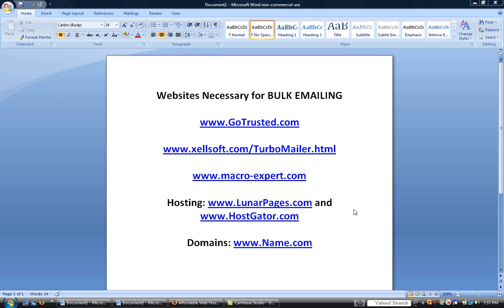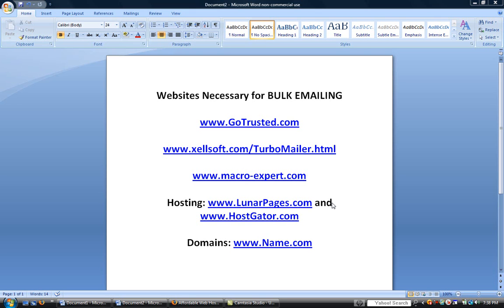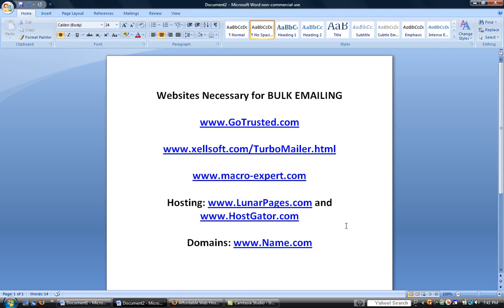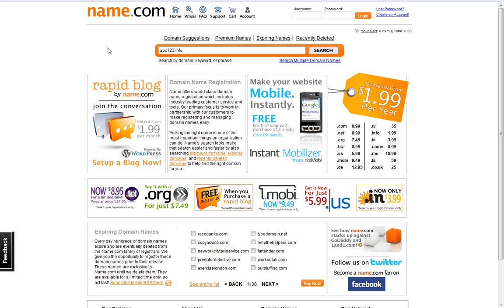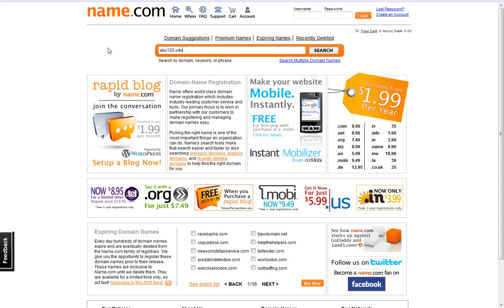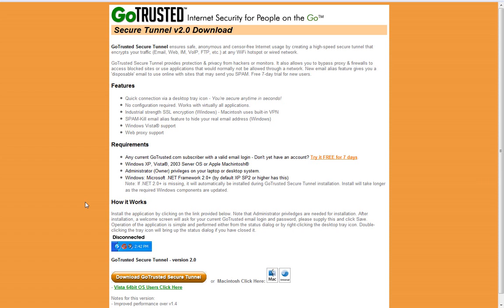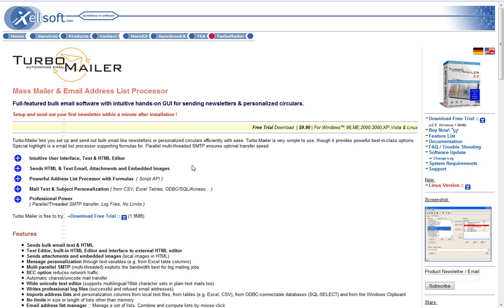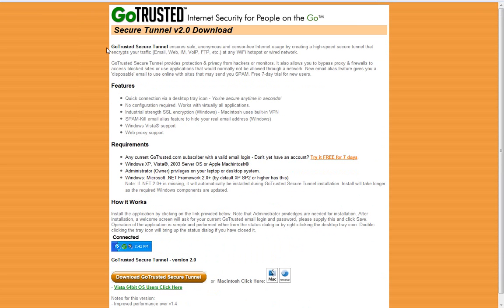How to Send Bulk Email Advanced training video WMV version